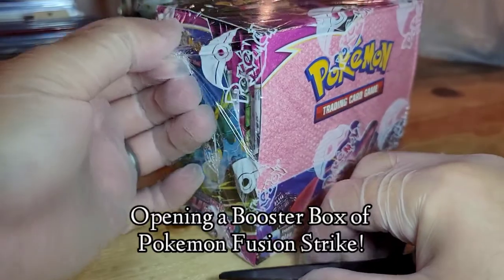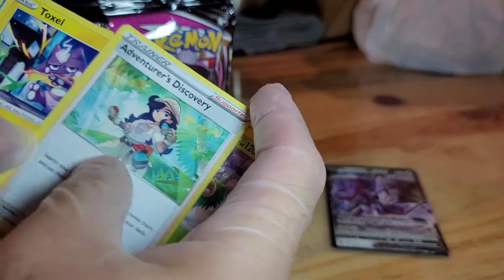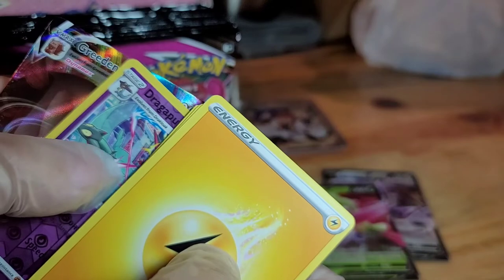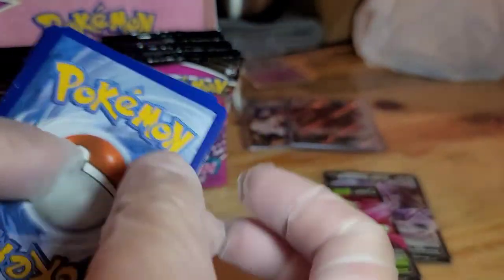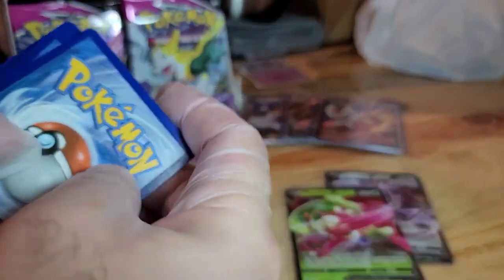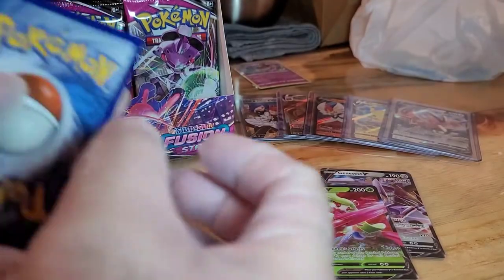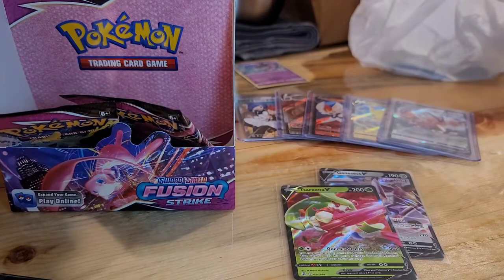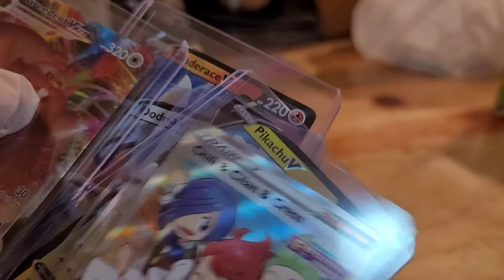Opening a Pokemon Fusion Strike Booster Box!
My lovely wife & I are trying our luck with a Pokemon Fusion Strike Booster Box!  We are opening all these packs and once we hit the right amount of 1k LIKES, we will start doing giveaways on this channel!